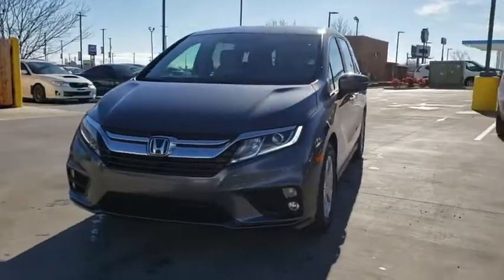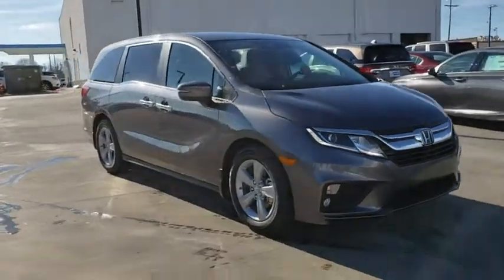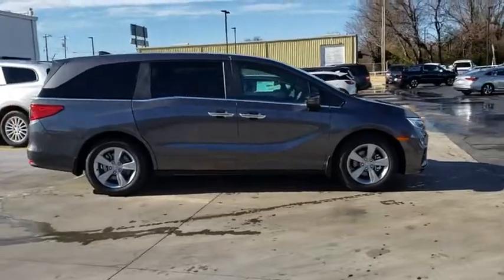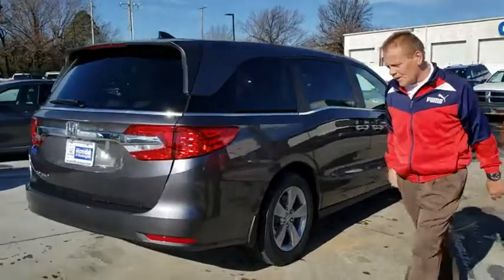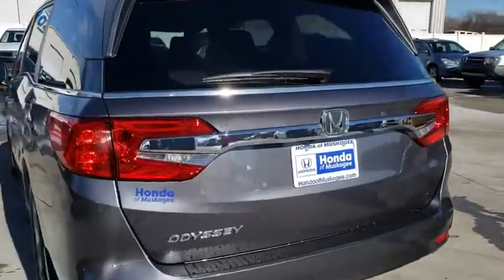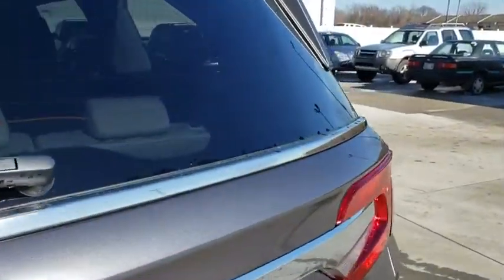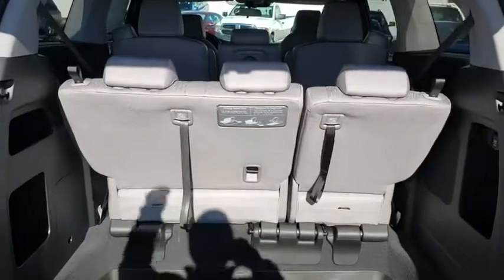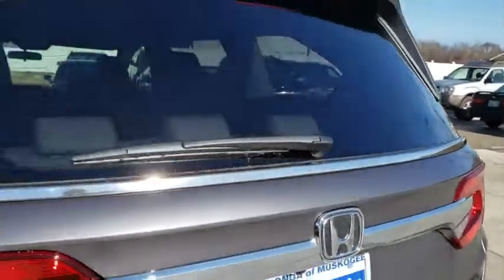2019 Honda Odyssey Muskogee, Pryor, Broken Arrow, Tulsa, Fort Gibson, OK H1179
New 2019 Honda Odyssey available in Muskogee, Oklahoma at Honda of Muskogee. Servicing the Pryor, Broken Arrow, Tulsa, Fort Gibson, OK.

240 W. Shawnee St